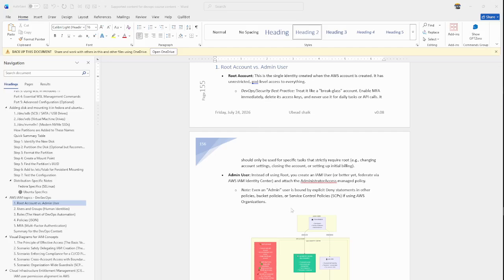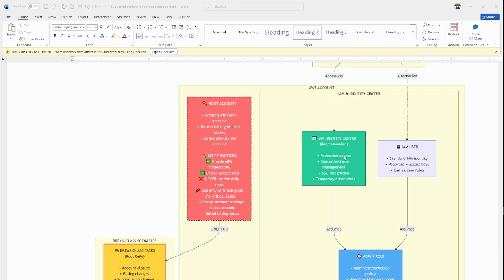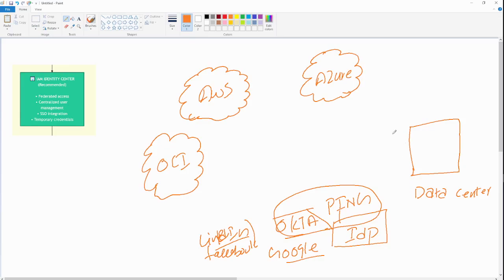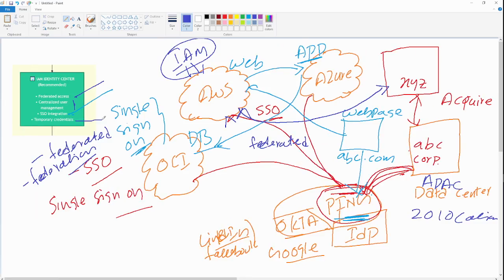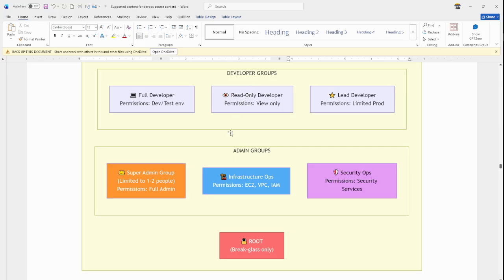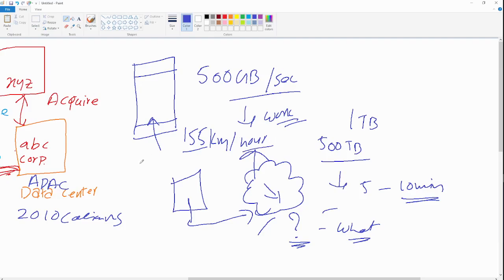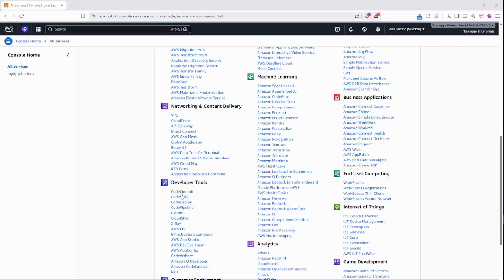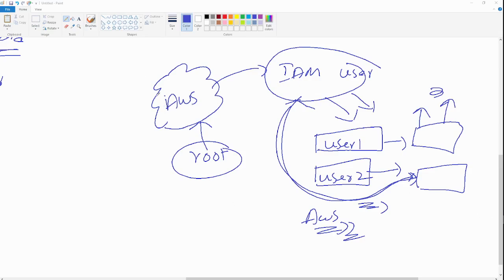IAM User- Identity Access Management - SSO - 2026 07 24 17 37 07